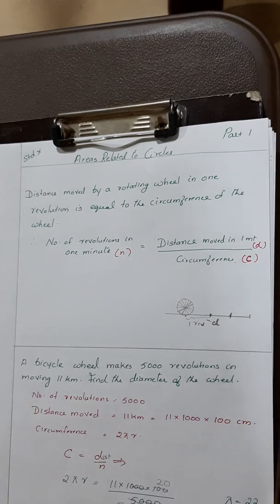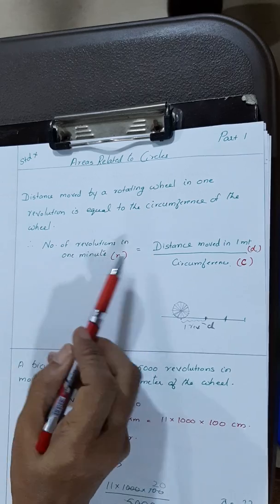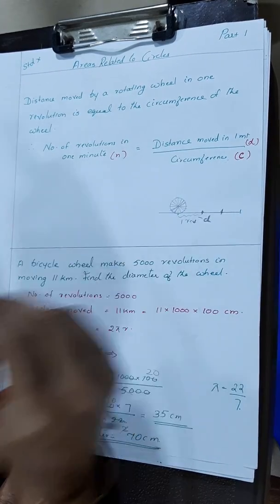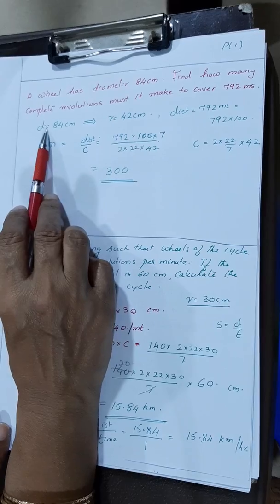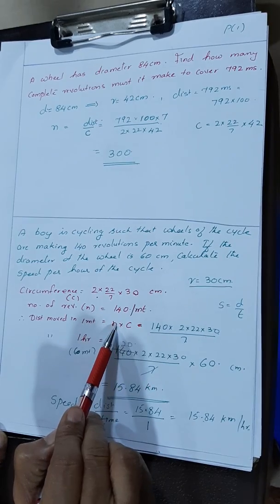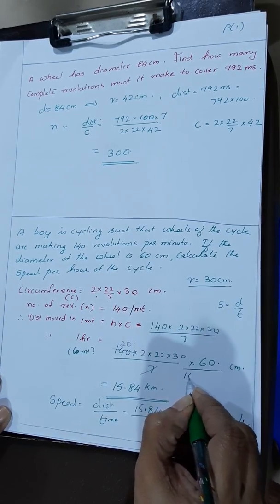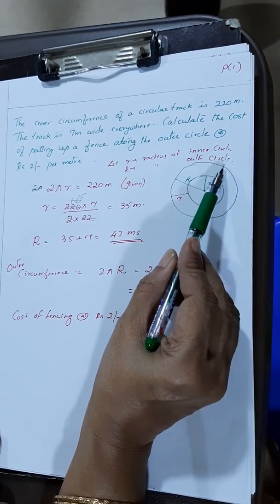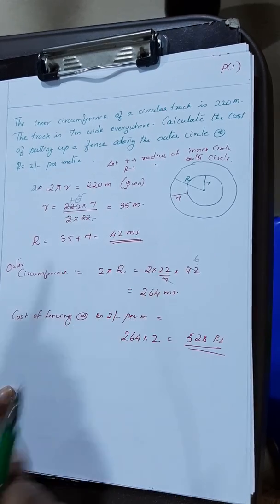AREAS RELATED TO CIRCLES / STD 10 / (PART 1)